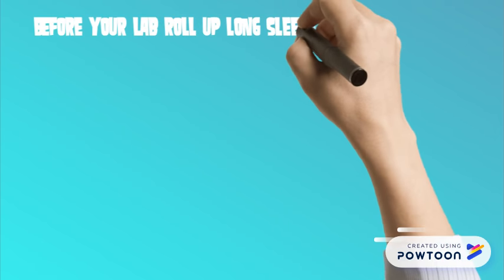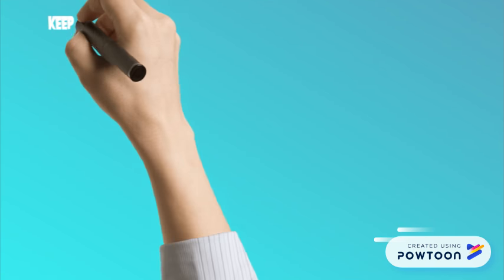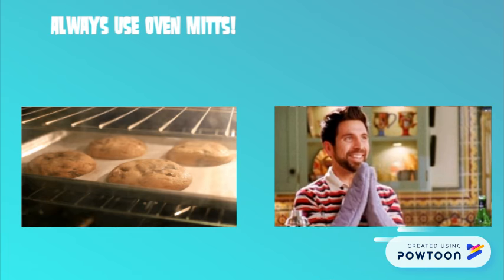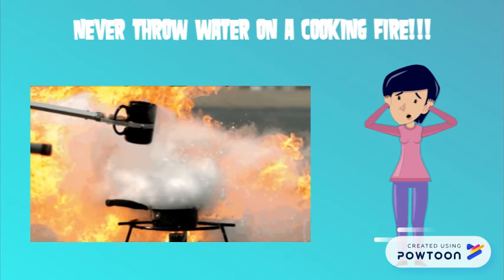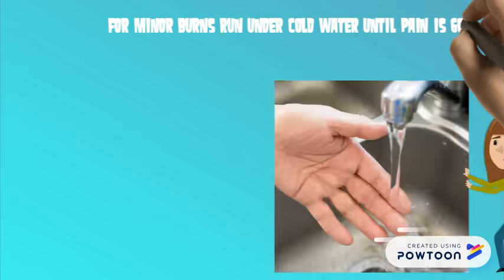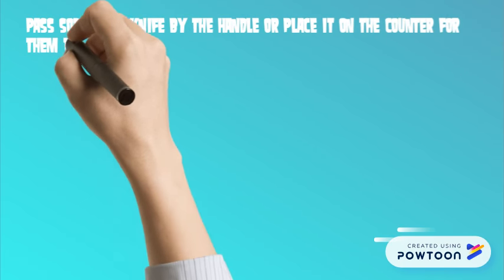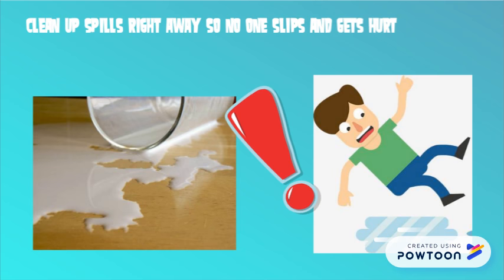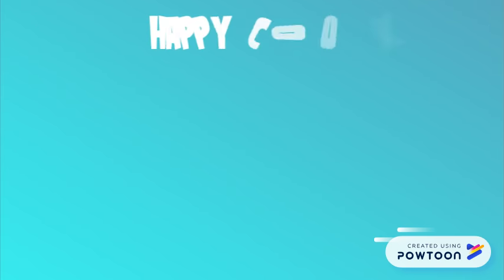Food and Kitchen Safety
Before we begin cooking it is really important that we know how to be safe in the kitchen! Watch this video to learn more about ways you and your classmates can stay safe! -- Create animated videos and animated presentations for free.  PowToon is a free tool that allows you to develop cool animated clips and animated presentations for your website, office meeting, sales pitch, nonprofit fundraiser, product launch, video resume, or anything else you could use an animated explainer video. PowToon's animation templates help you create animated presentations and animated explainer videos from scratch.  Anyone can produce awesome animations quickly with PowToon, without the cost or hassle other professional animation services require.